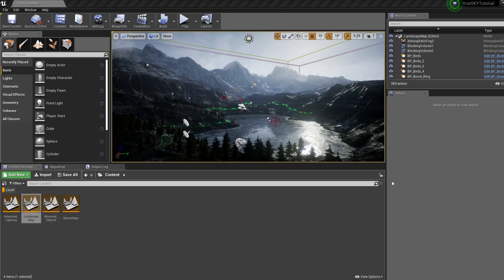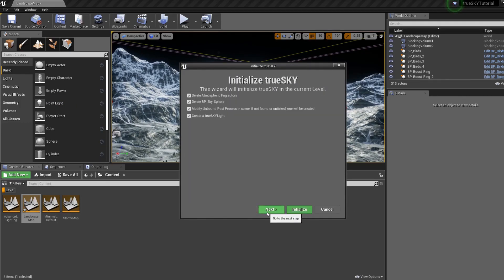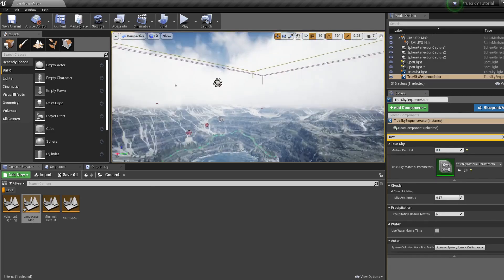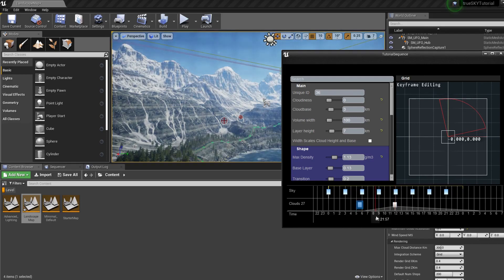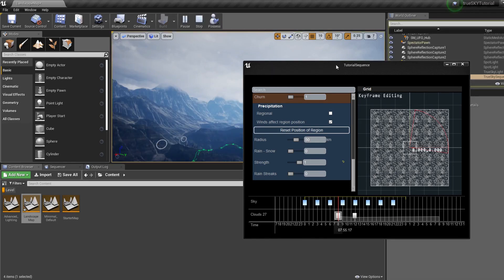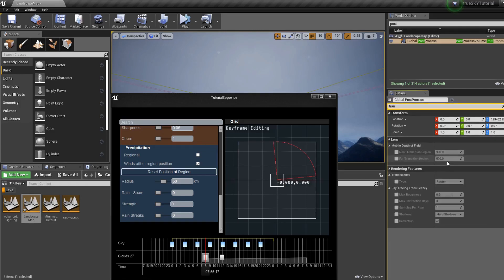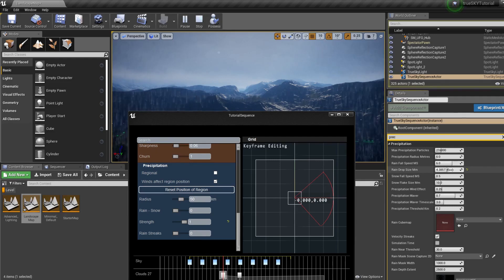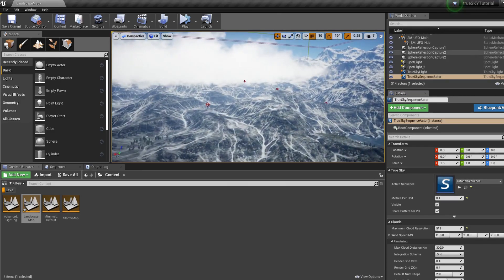trueSKY - Setup for UE4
This is a quick tutorial on setting up trueSKY in Unreal.
Free 30 Day trial now at simul.co

This is the start of our tutorial series, aiming to help you use trueSKY to its full capabilities.